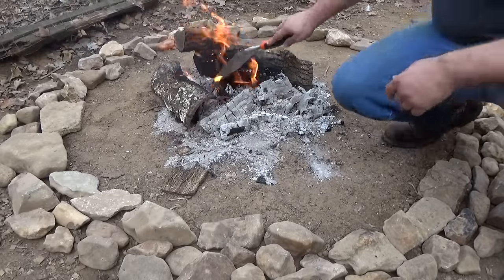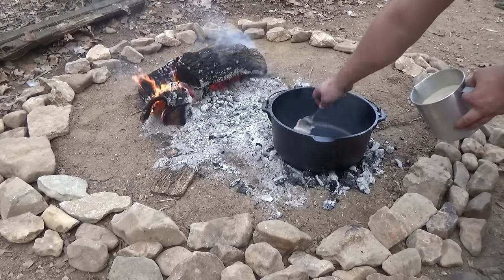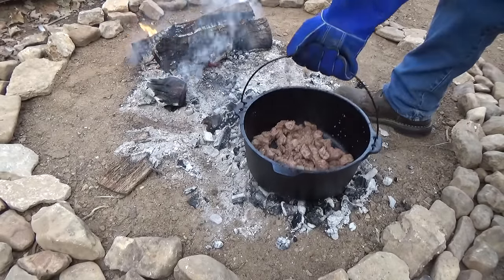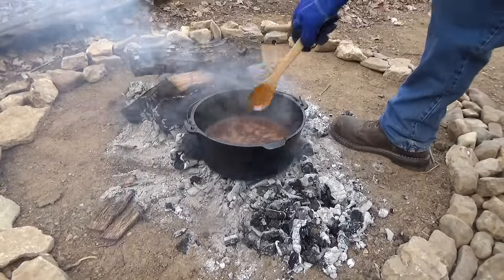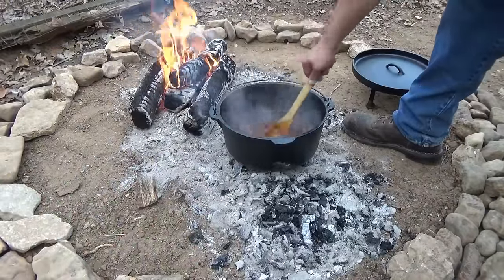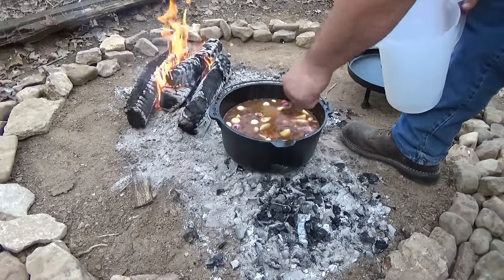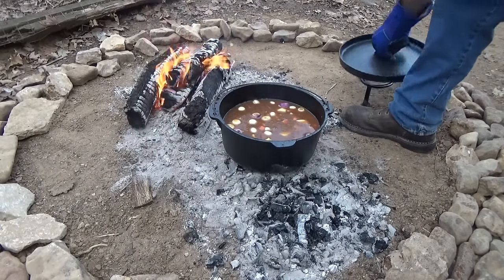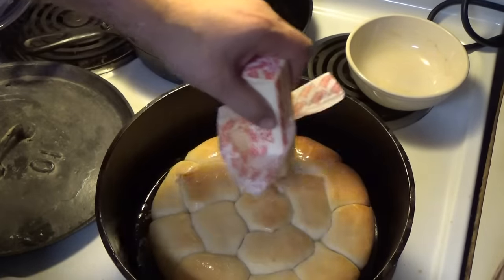Cast Iron Cooking: Beef Stew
Making a Dutch oven full of beef stew over an open fire.

Stay safe & stop back my friends!
See what I'm up to in-between vids on Facebook...
If you'd like to correspond via snail-mail, feel free to send postcards, stickers, or even loose change to